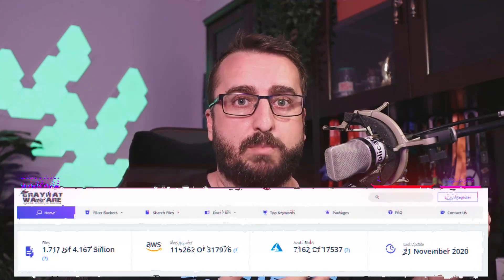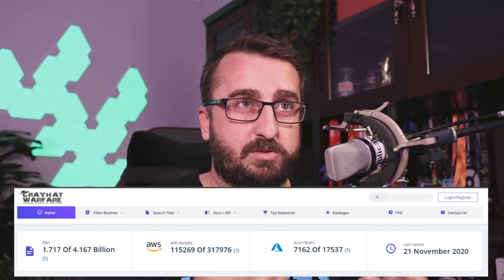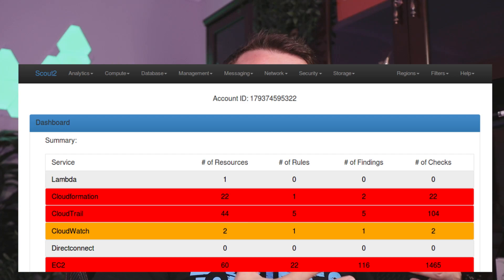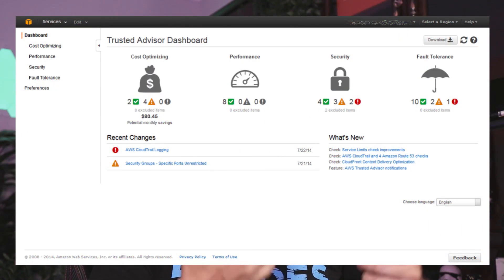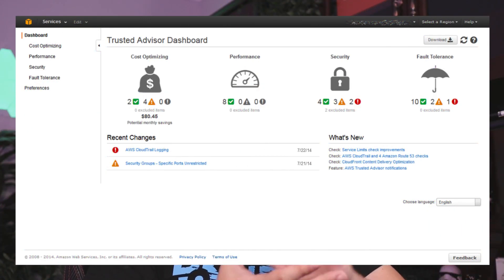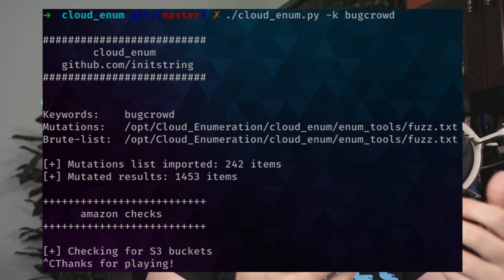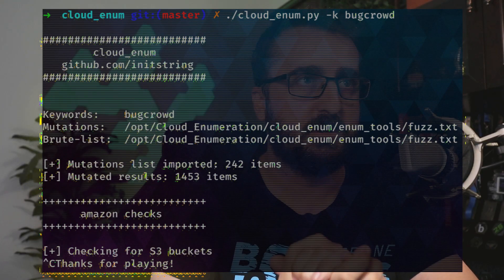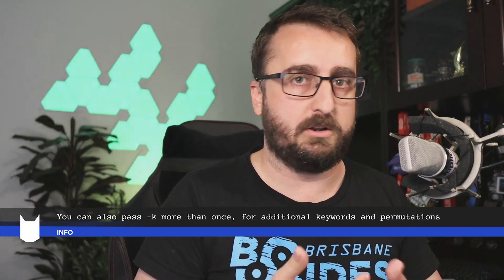Discovering Cloud Assets Externally, with CloudEnum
Discovering Amazon AWS, Google Cloud, and Microsoft Azure assets, externally